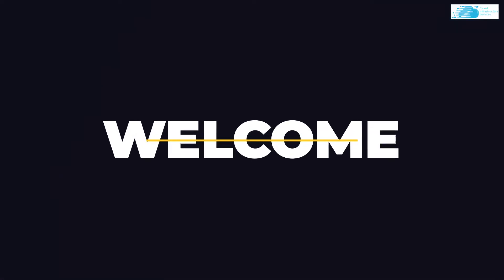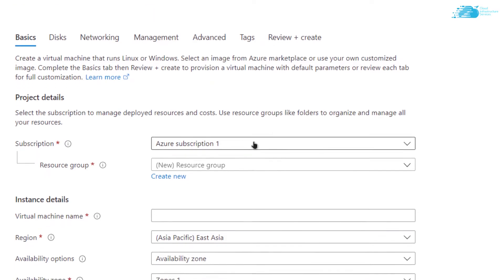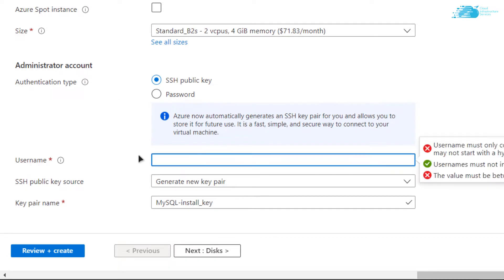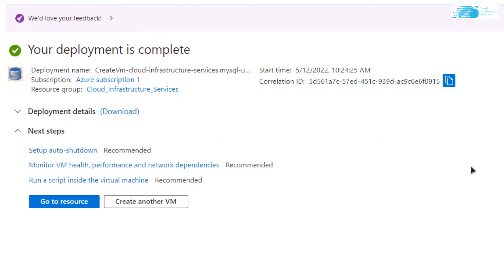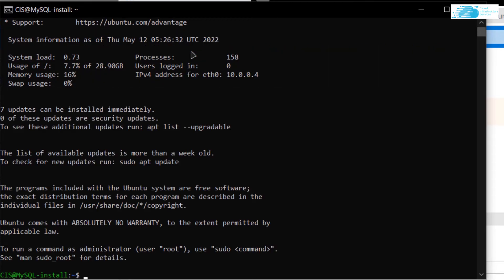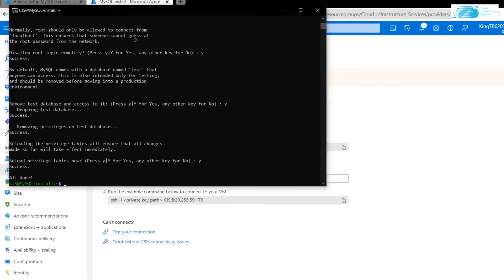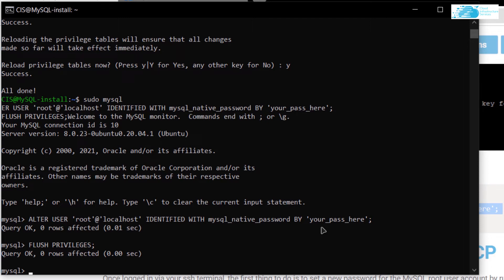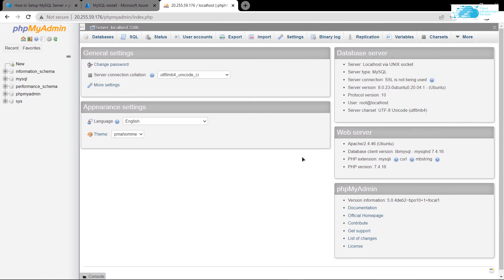How to Setup MySQL Server Ubuntu + phpMyadmin on Azure using LAMP Stack (2 Min Setup)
MySQL Server on Ubuntu 24.04 with phpMyadmin, LAMP Stack, Apache. Optimised for speed & performance. MySQL provides you with a suite of tools for developing and managing MySQL-based business critical applications on Ubuntu Server.

This video will show how you can setup MySQL + phpMyadmin on Azure

⏰Timestamps⏰
00:00 Intro Mysql Server and phpMyadmin
00:24 Creating MySQL Server VM Ubuntu
01:52 Accessing SSH Terminal
02:27 Configuring MySQL and resetting password
03:27 Login to phpMyadmin
04:08 Outro

This solution comes with the following:
MySQL Features:
Mysql Server
Mysql Shell
phpMyadmin
Mysql Client
PHP Language
Apache web server
LAMP stack

phpMyadmin Server features:
User friendly Web Interface − phpMyAdmin UI is quite intuitive and easy to use.
phpMyAdmin supports most of the MySQL/MariaDB features as listed below
Browse databases, tables, view, fields and indexes.
Create/Copy/Drop/Rename databases, tables, view, fields and indexes.
Manage stored procedures and triggers.
Import Data − Data can be imported from from CSV and SQL files.
Export Data − Data can be exported to various formats like CSV, SQL, XML, PDF, ISO/IEC 26300
Query-by-example − phpMyAdmin Query-by-example (QBE) can be used to create complex queries.
Search − phpMyAdmin allows to searching globally in a database or a subset of database.
Transformation − phpMyAdmin can help in transforming stored data into any format using a set of built-in functions, for example displaying BLOB-data as image or download-link.